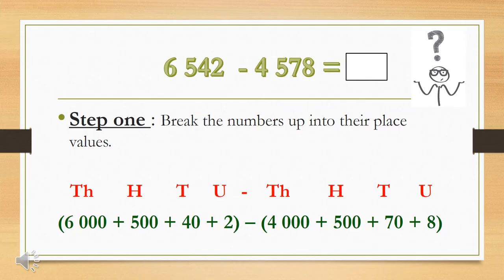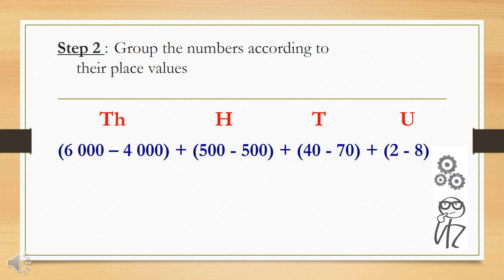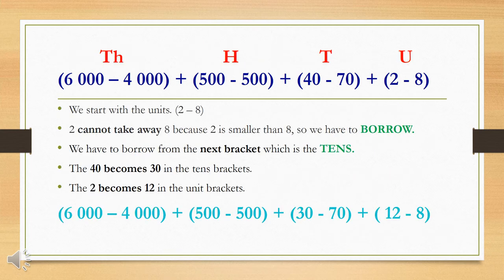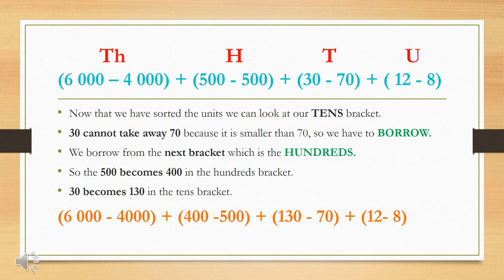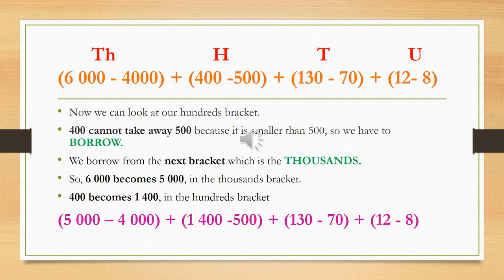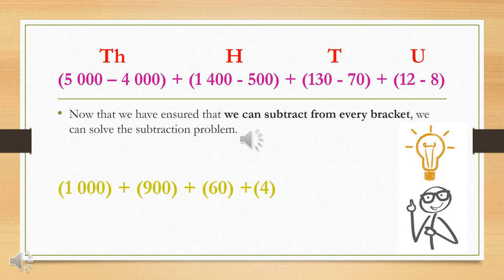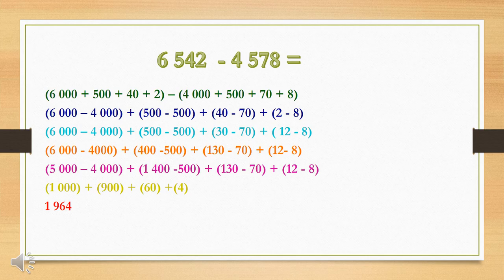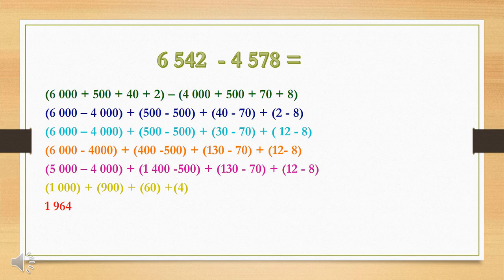Grade 4 Maths Decomposition Subtraction Mrs S A Mathulall